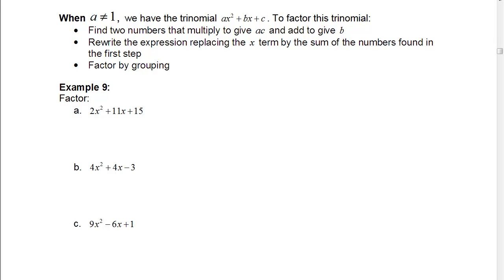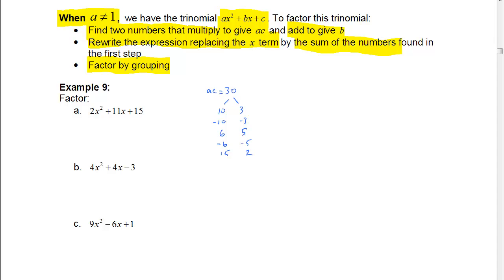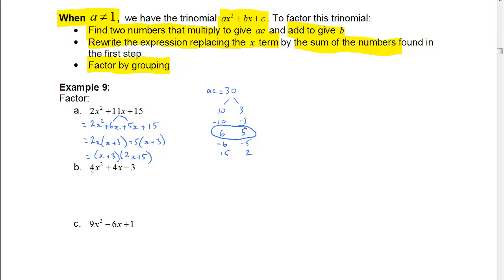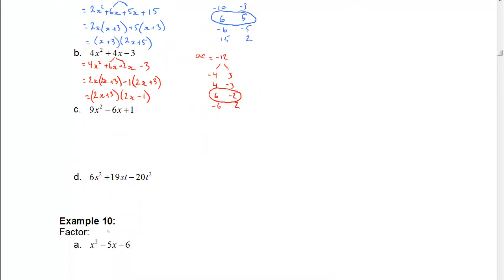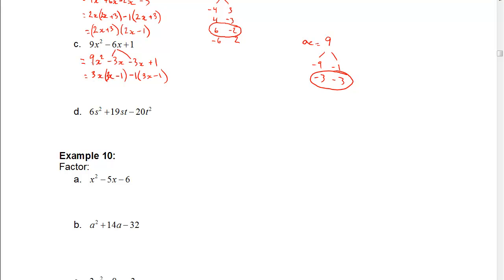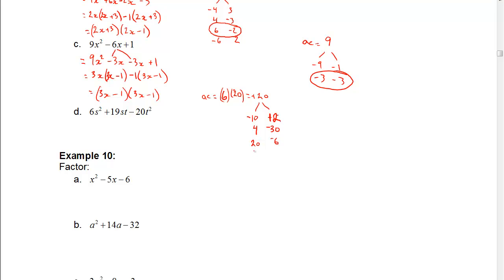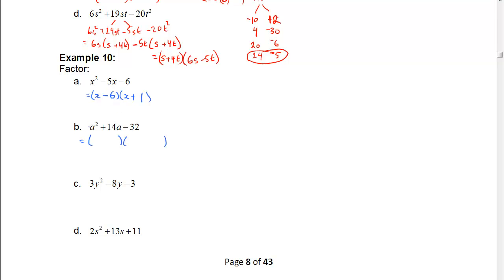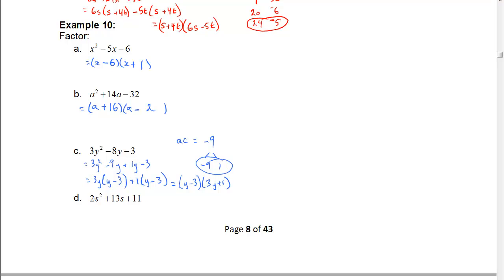Factoring Trinomials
MA1700 lesson factoring trinomials with the coefficient of the squared term not equal to 1.